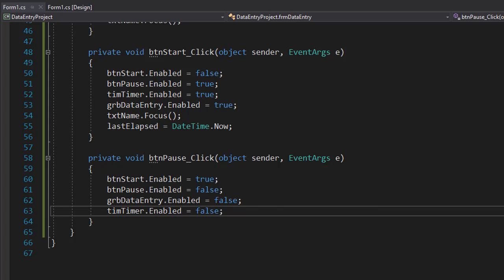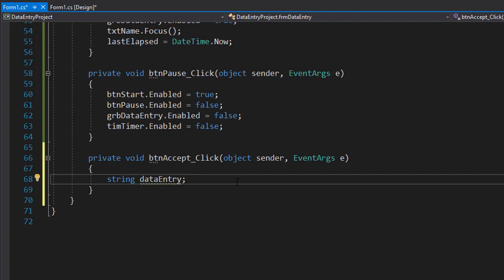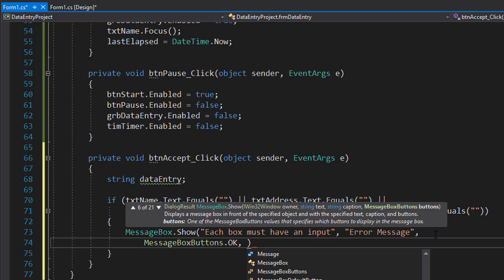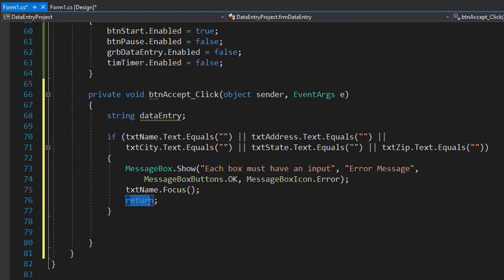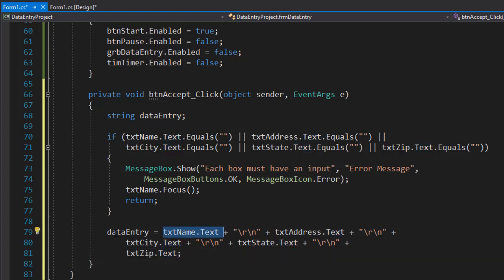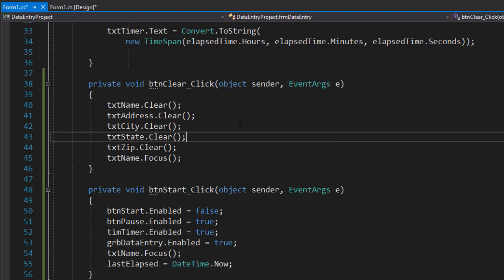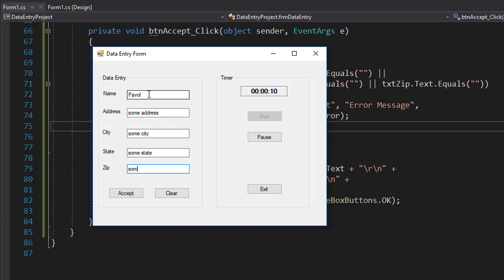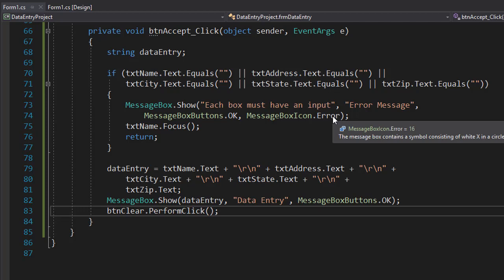C# Windows Forms Data Entry Project Part 9 - Adding Data Entry Section